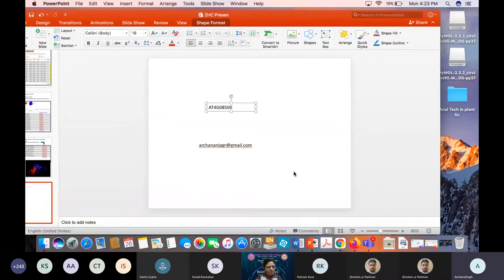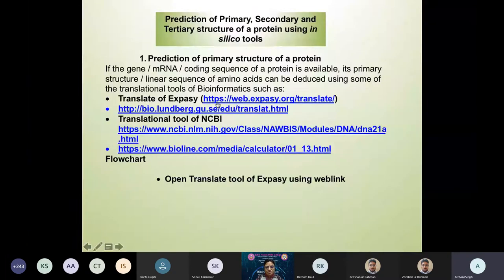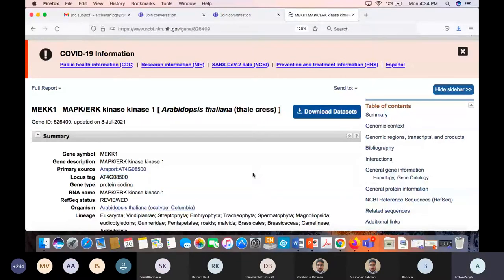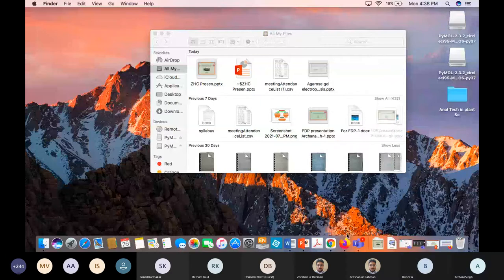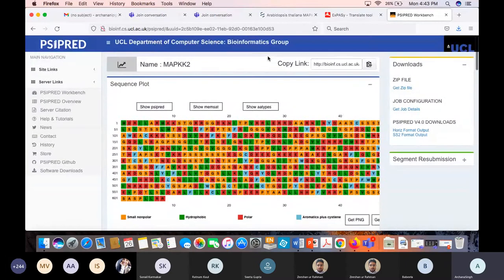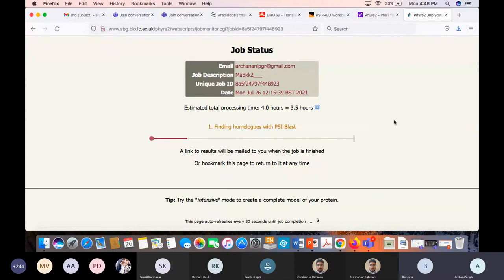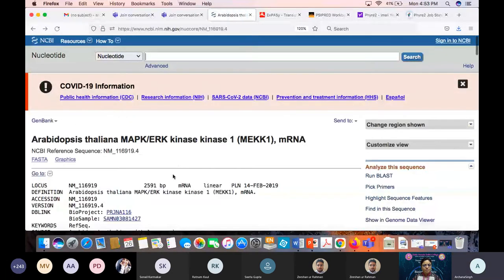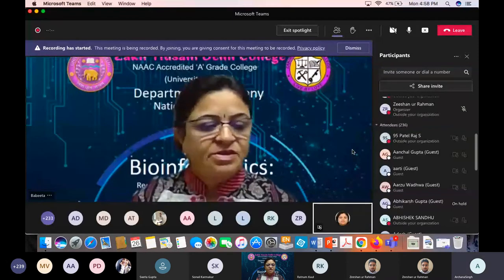Structural Bioinformatics: Protein Modelling and Applications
Day 6 Lecture 1 Part 2: Structural Bioinformatics: Protein Modelling and Applications by Dr. Archana Singh, Department of Botany , Hansraj College University of Delhi